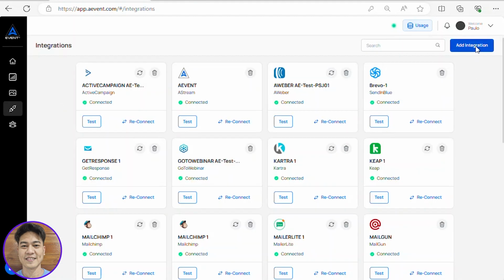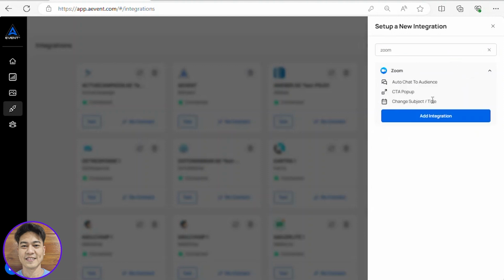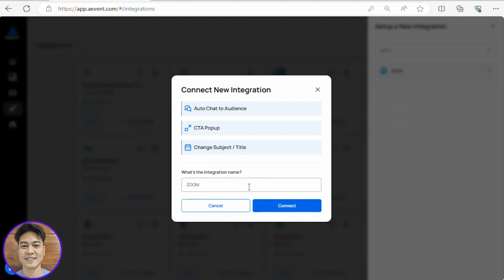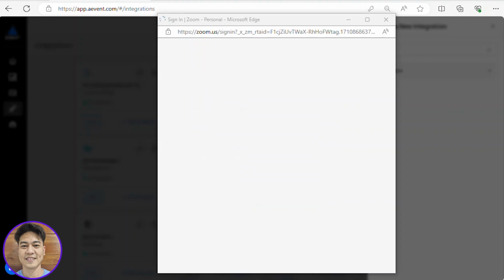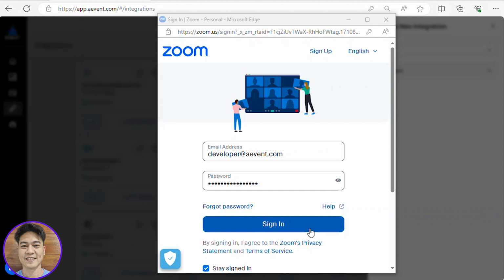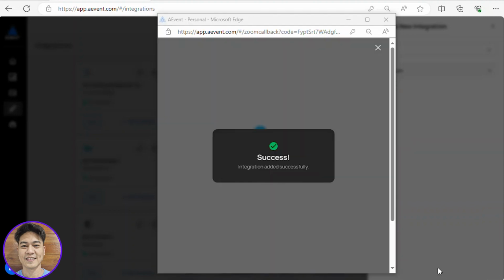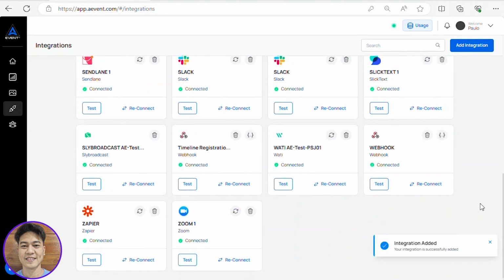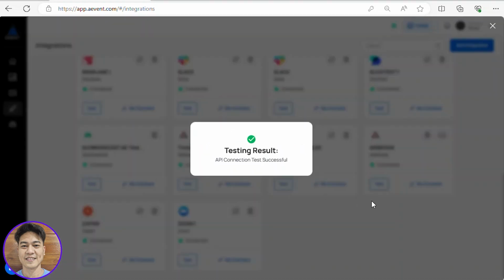How-To: Connecting Zoom with AEvent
Tailored for event organizers, marketers, and business owners, this guide provides step-by-step instructions on seamlessly integrating Zoom with AEvent to enhance attendee engagement and streamline event management.

Learn how to effortlessly connect Zoom to AEvent, enabling you to synchronize event data, automate attendee communications, and track event performance seamlessly between the two platforms.